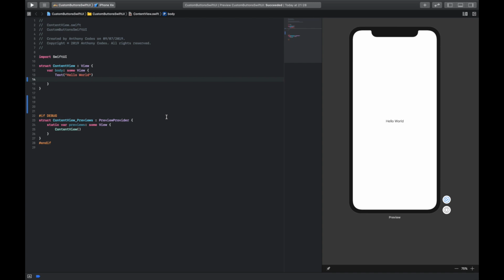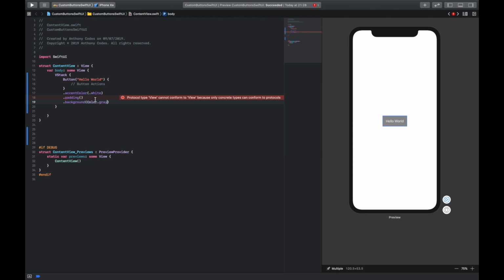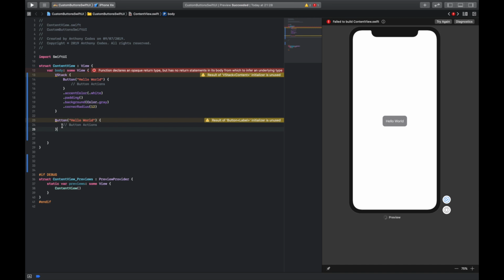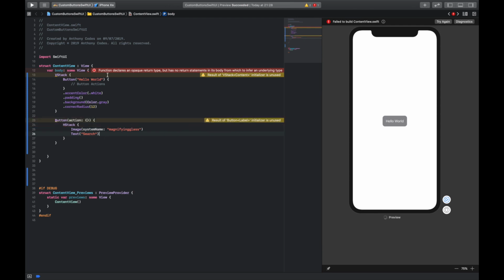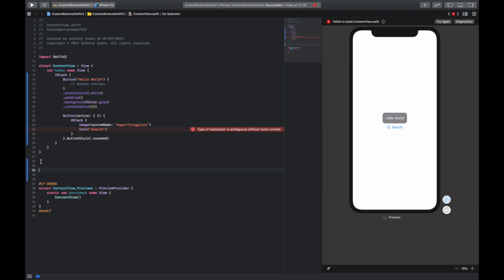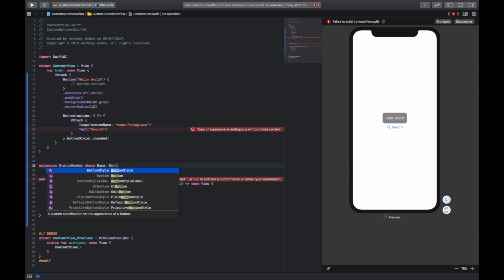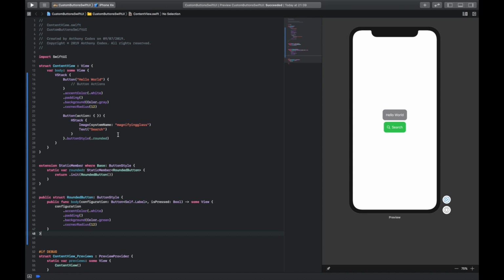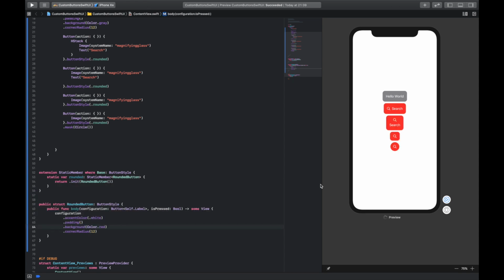SwiftUI Tutorial - How to Create Buttons in SwiftUI using Xcode 11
Hello and welcome in todays video we are going to be creating some simple buttons in SwiftUI. We are going to be using Xcode 11.

We are going to first create a VStack on our View this will display the buttons one below the other. We are going to be using SF Symbols for our Images of the buttons, then we are going to add a background colour.

I hope you enjoy this video on creating custom buttons.

-- Stay Creative -- Let's Crush It 👊

Contribute to my channel and help me go full time on YOUTUBE! I want to make more iOS tutorials for you guy! 👍